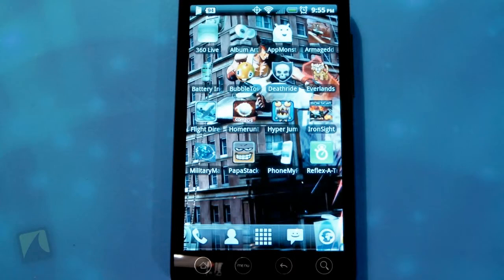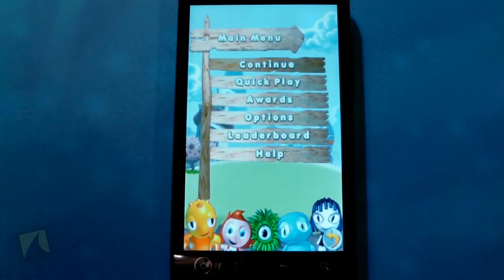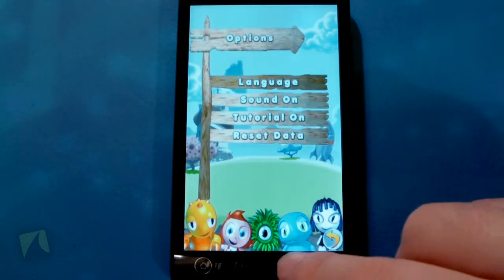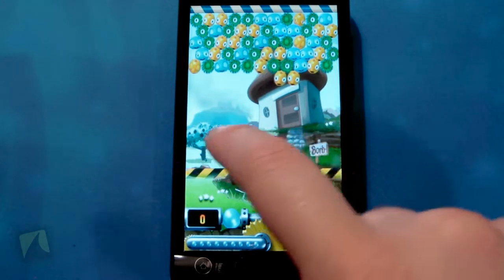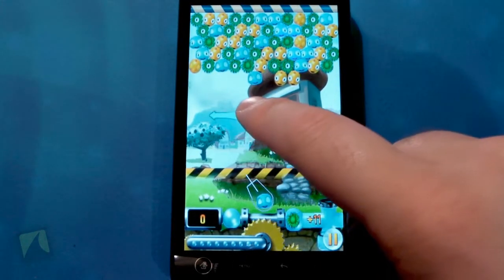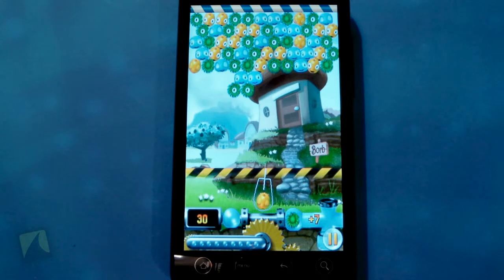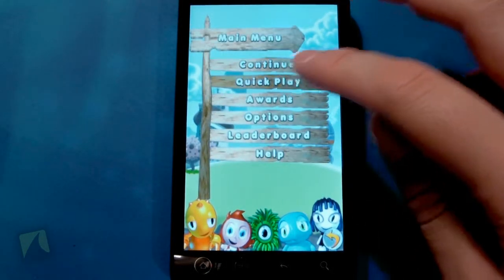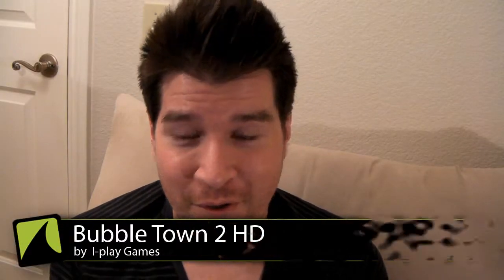Bubble Town 2 HD by I-play Games | Droidshark.com Video Review for Android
Based on the hit Facebook game, here comes the exciting sequel to Bubble Town! Join Frank, Crabby and Fuzzball for a fun adventure in this match-3 arcade puzzler. (Suitable for all Android devices)